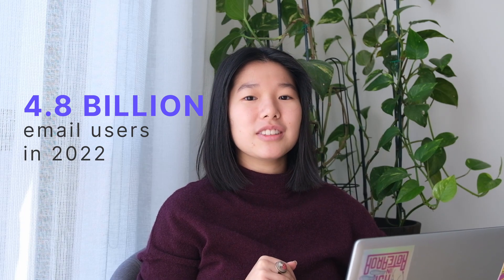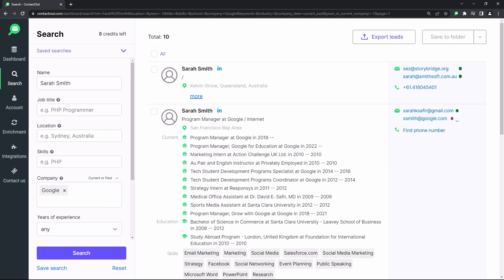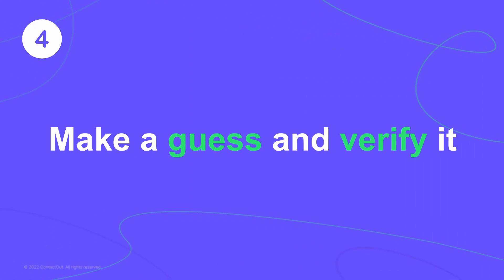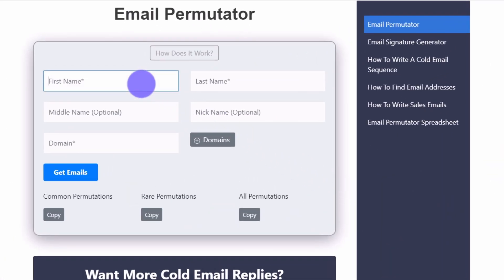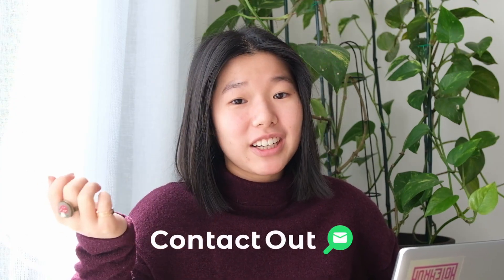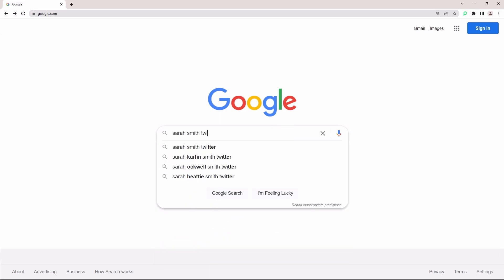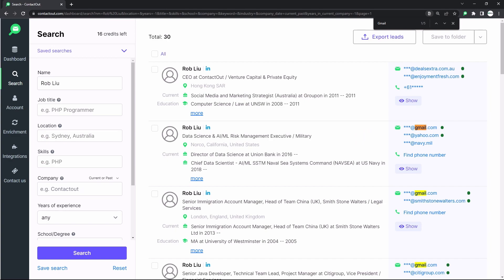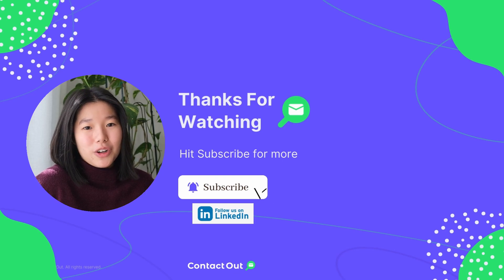How to find anyone's email address - 10 Free & Proven Ways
Chapters 📖
0:00 Intro
0:47 1. Use an email lookup tool
1:44 2. Check company pages
2:08 3. Turn to google
2:59 4. Make a guess & verify
3:19 4a. Email Permutation
3:30 4b. Find common email patterns
4:30 4c. Verify the email
5:13 5. Subscribe to your prospects mailing list
5:38 6. Find them on Linkedin
6:21 7. Twitter Advanced Search
7:30 8. Gmail lookup Tool
8:10 9. Reverse Phone Lookup Tool
8:48 10. Ask (nicely)
9:25 Outro